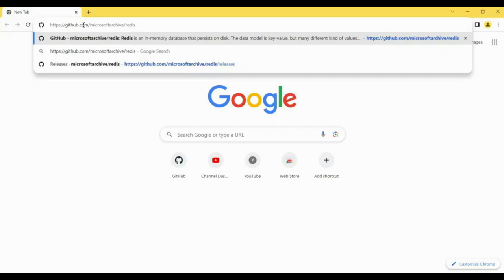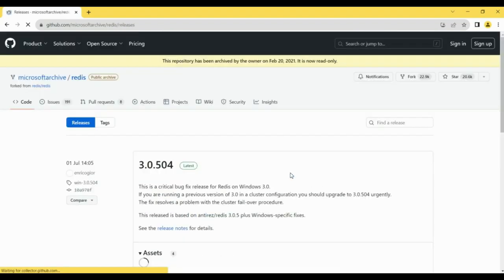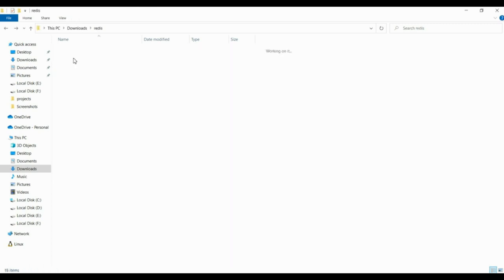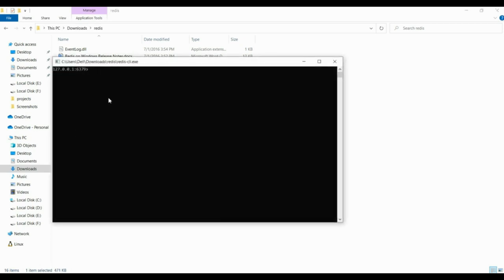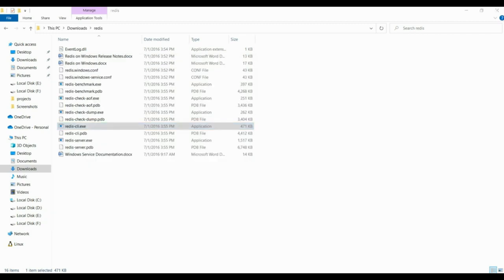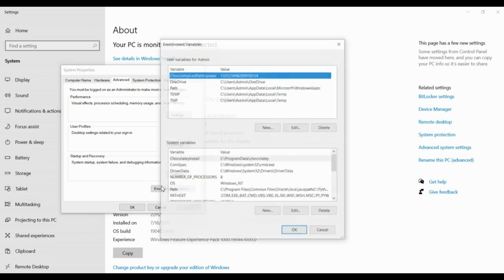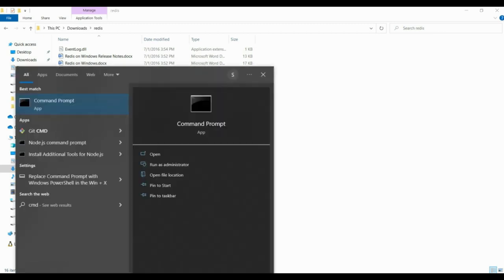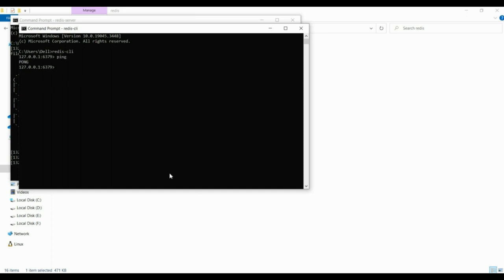Install Redis on Windows easily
In this video, you will learn how to install redis  on Windows.